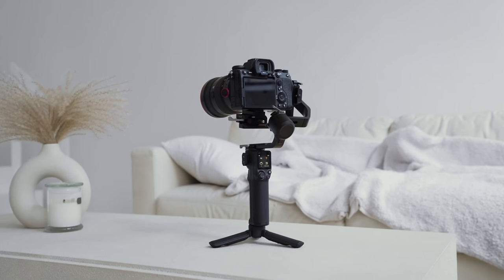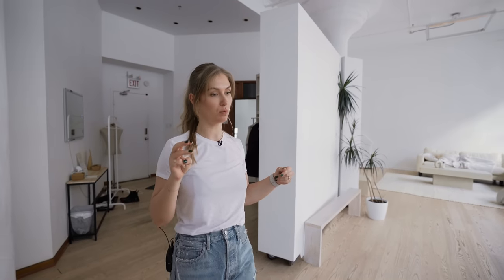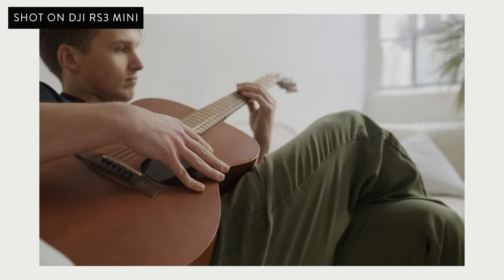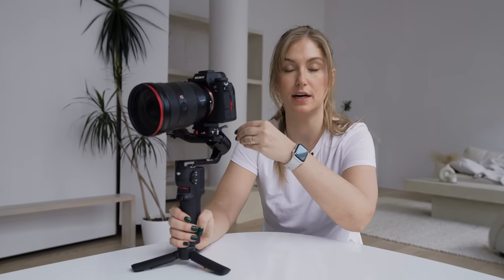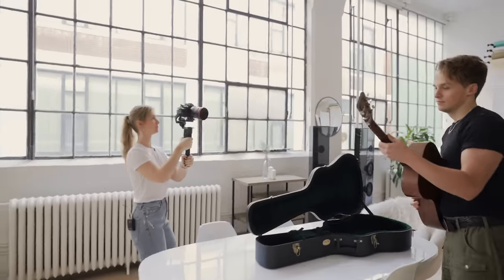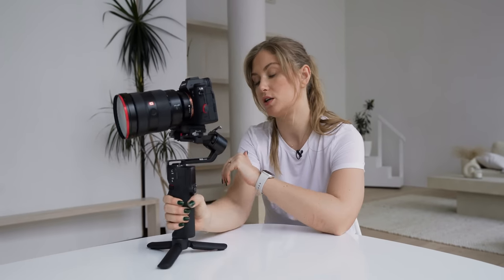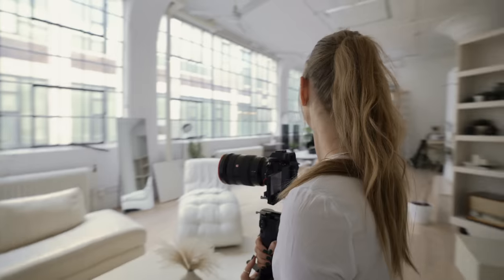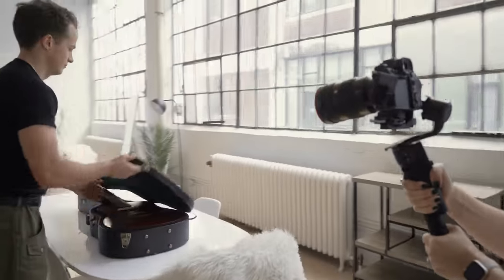How to Film a Sequence From Start to Finish | DJI RS3 MINI B-roll Breakdown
0:00 - INTRO
0:37 - THE DJI RS3 MINI
1:37 - FILMING PLAN
5:12 - THE 180 RULE
7:19 - GETTING ENOUGH COVERAGE